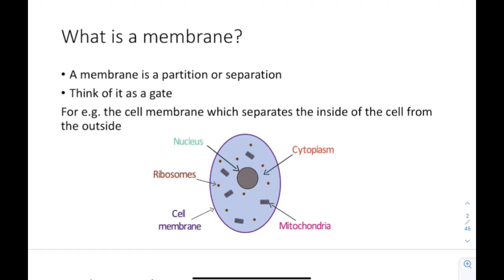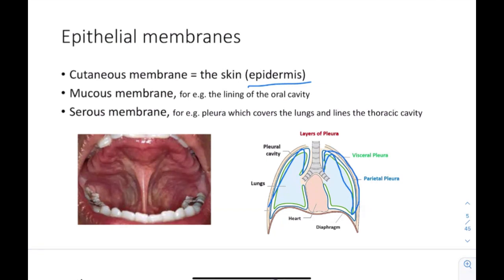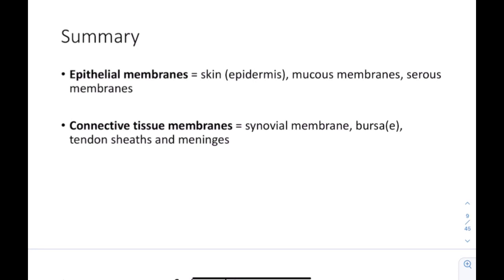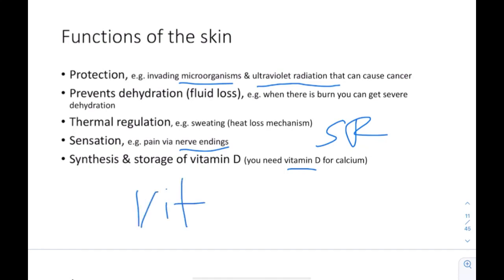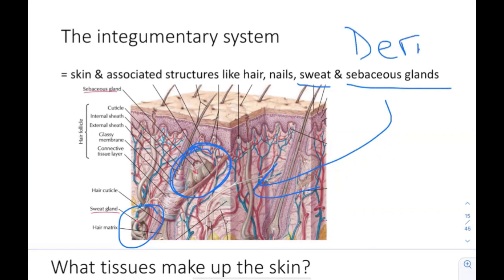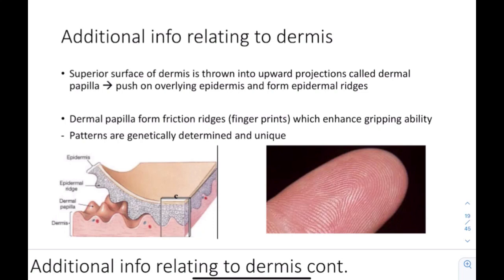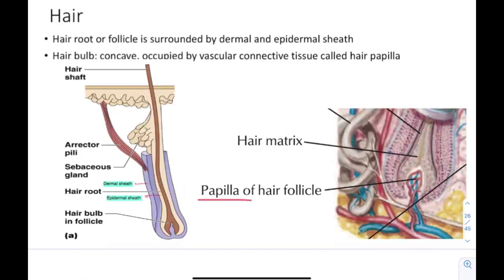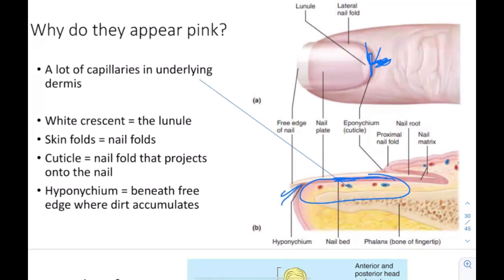body membranes & skin anatomy (part 1)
anatomy basics talking about skin, body membranes, and body cavities